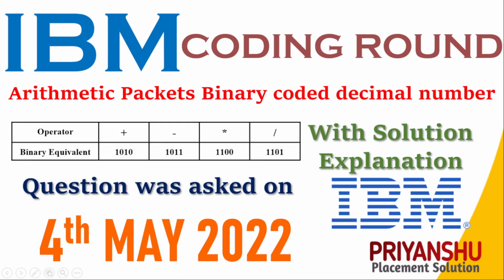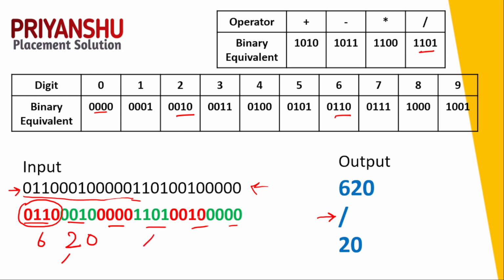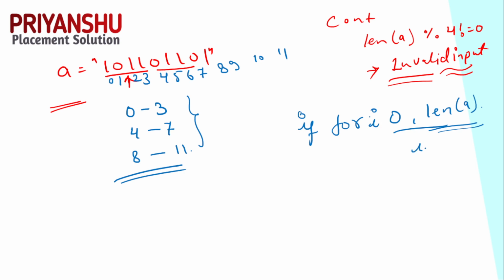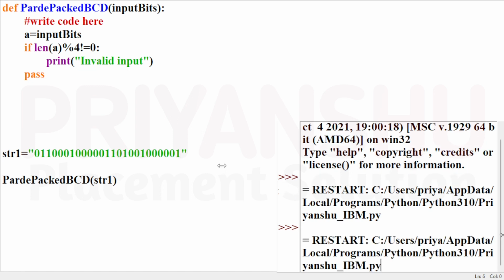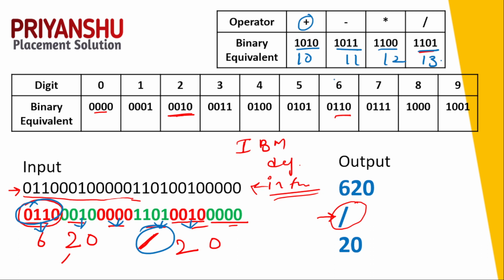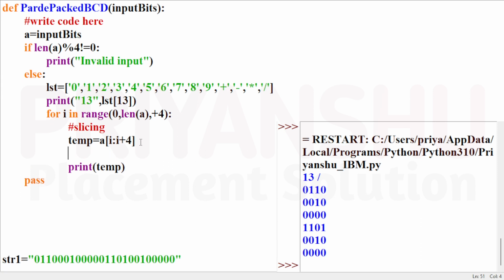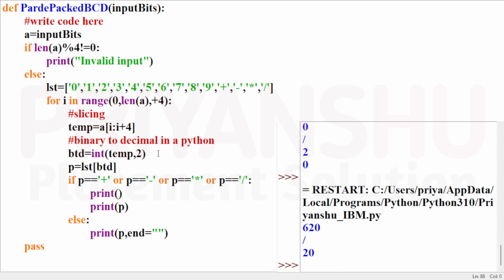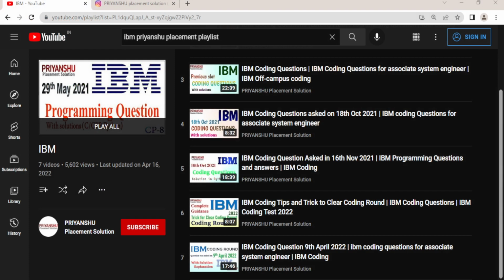IBM Coding Question 4th May 2022 | ibm coding questions for associate system engineer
In this video we just discuss about IBM coding question that was asked on 4th May 2022 and the question name was Arithmetic Packeds BDC number or Arithmatic packets binary coded decimal Number with solution in python 3 or Functional programming with python 3

Join Us for Daily Update and Solutions

Hiring Update for BSC/BCA/MCA/BTECH and all  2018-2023 Batch Passout

IBM MAY 2022
ibm coding round for associate system engineer
Ibm coding questions for associate system engineer
ibm coding assessment test
ibm coding questions for freshers
ibm coding assessment 2022
ibm coding questions for associate system engineer 2021
ibm preparation 2022
ibm previous year question paper
ibm previous year coding questions
ibm previous coding questions
Arithmetic Packets Binary coded decimal number
Question was asked on 4th May 2021

Companies Materials
Material By Companies Name Click that you want